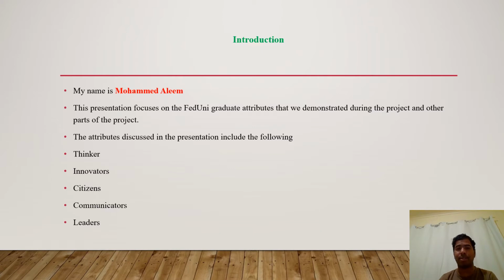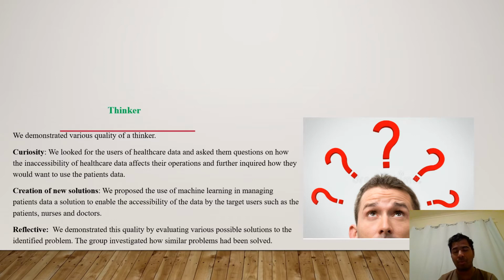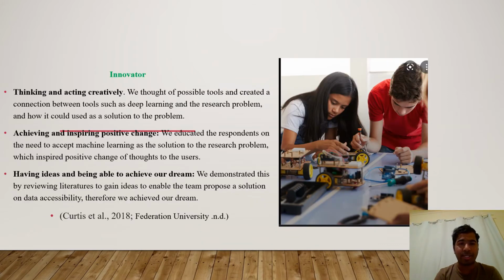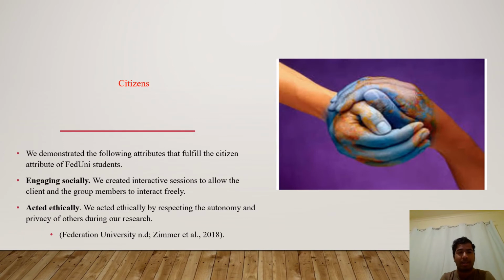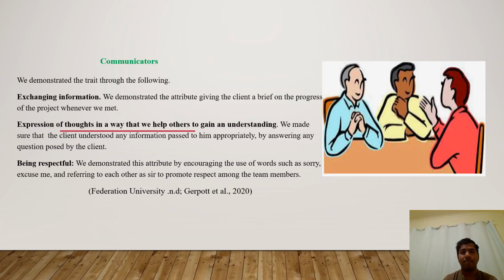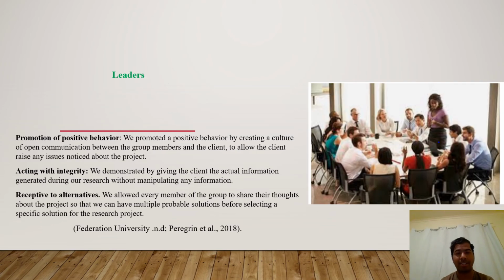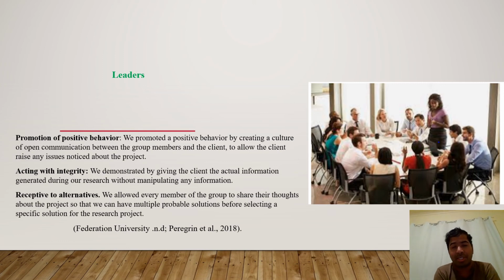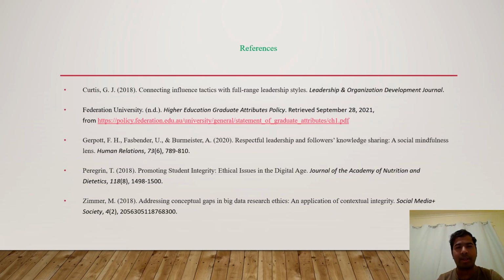Master Project for task one Aleem Video Presentation